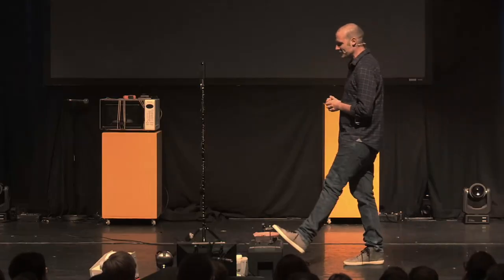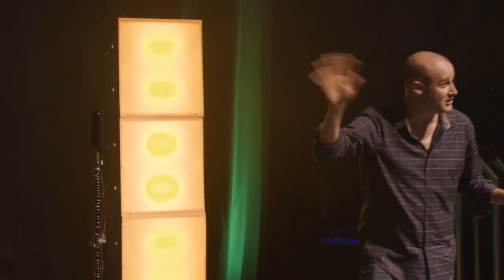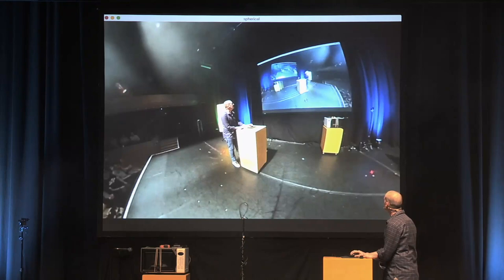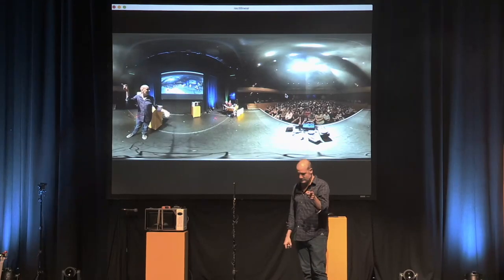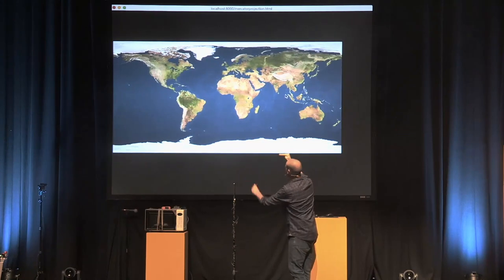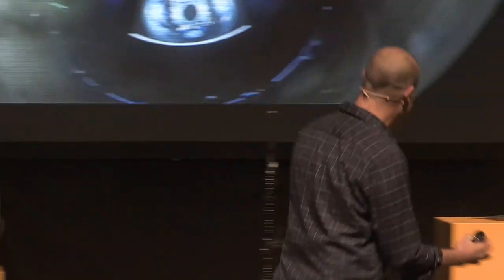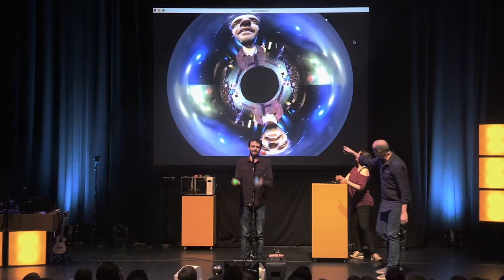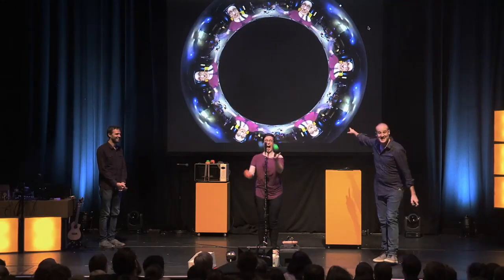Stand-up comedy routine using a live spherical camera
I make comedy shows about science with Festival Of The Spoken Nerd. Here's a clip from our latest show where I use maths to live manipulate spherical footage.

We also sell t-shirts and a bunch of other stuff.

If you're in or near the UK, check out our live shows.

We sometimes travel. Including Alabama next week!

DVD production by Mike O’Brien at Brian Productions
Filming and editing of youtube video by Matt Parker